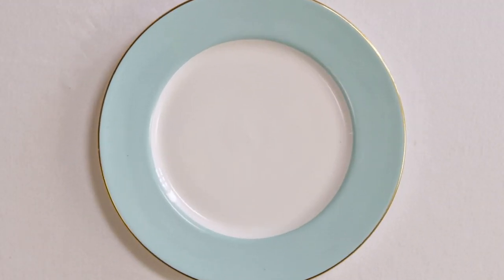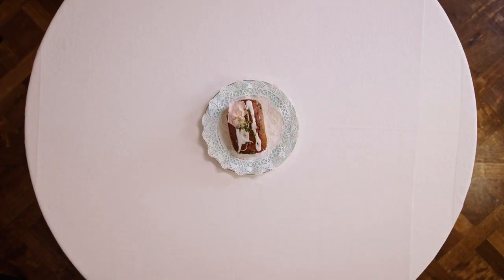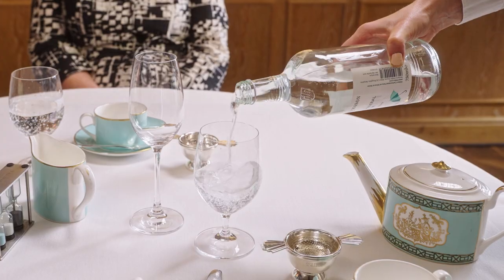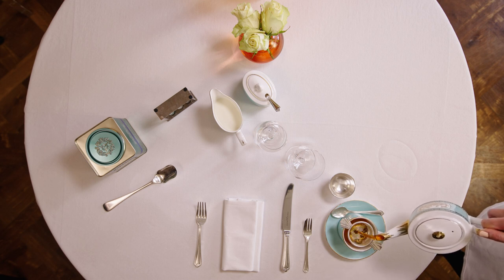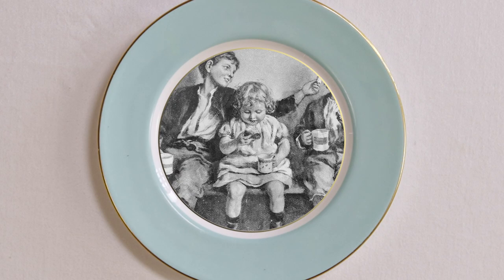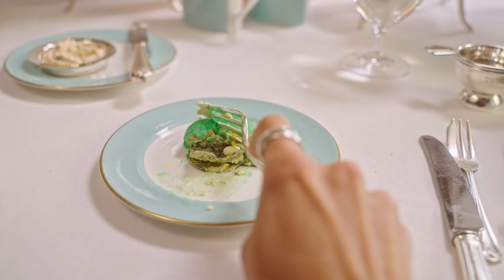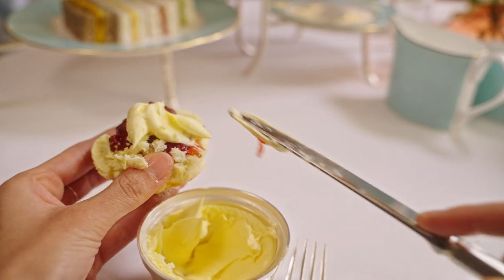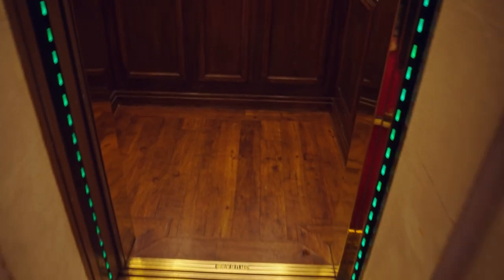Experience A Quintessential British Afternoon Tea | Condé Nast Traveler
Visit Fortnum & Mason Department Store in London with Condé Nast Traveler for a step-by-step primer on what to expect during a typical British afternoon tea. The experience might vary slightly from locale to locale, but some key components are present no matter where in the world you find yourself enjoying this fine British tradition. Food critic Tom Parker Bowles breaks it all down, with some historical context along the way, familiarizing you with everything you’ll need to know to fully appreciate your afternoon tea.

Director: Lily Bonesso
Director of Photography: Kia Fern Little
Editor: Brady Jackson
Narrator: Tom Parker Bowles
Talent: Dr. Andrea Tanner
Senior Producer: Lisa Romagnoli
Line Producer: Joseph Buscemi
Assistant Producer: Motunrayo Soyannwo
Production Manager: Melissa Heber
Production Coordinator: Fernando Davila
Focus Puller: Oliver James Robbins
Sound Recordist: Oliver James Robbins
Art Department: Angus Joseph
Post Production Supervisor: Rachael Knight
Senior Editor: Rob Lombardi
Post Production Coordinator: Ian Bryant
Music Supervisor: Angus Joseph
Archive Credits: Getty
Special Thanks: Lois Brown, Chloe Desroches